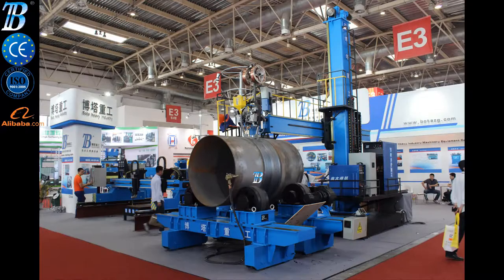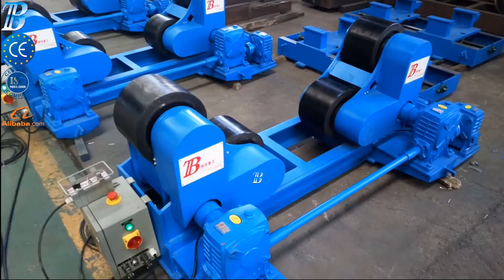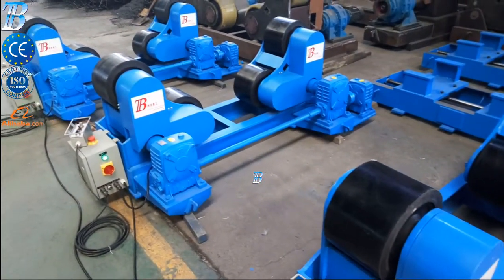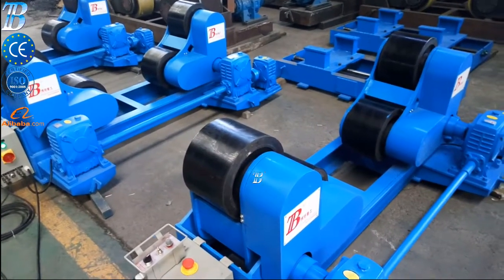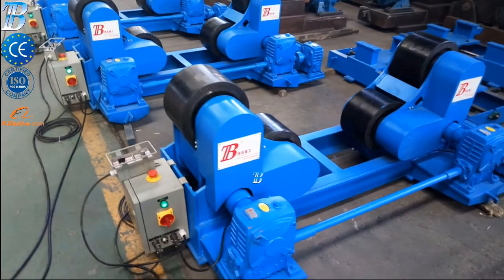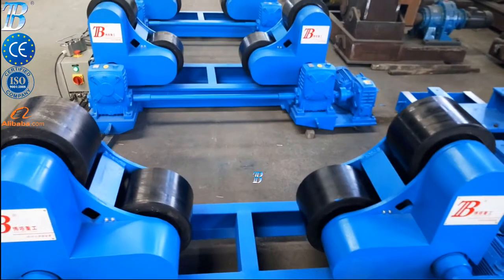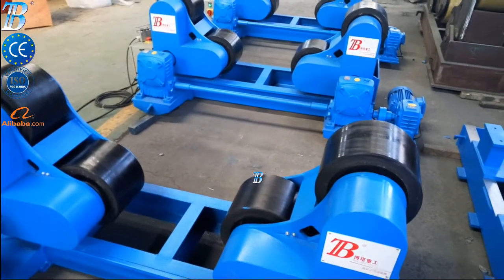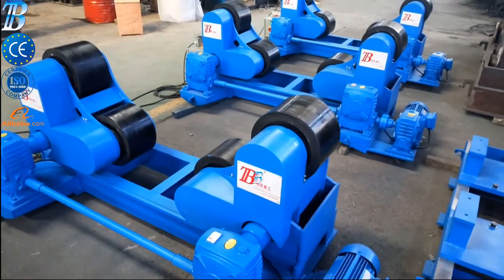Rodillos autoalineables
Los rodillos autoalineables están diseñados para piezas con el centro de gravedad no simétrico, o con muchas conexiones. También para procesos que involucran un cambio constante en los diámetros de trabajo o piezas a virar con paredes muy delgadas. No requiere ningún tipo de ajuste para usar piezas de diferentes diámetros. Otra aplicación muy común es en piezas cónicas, ya que disminuye mucho el avance de las mismas al girar. No son recomendables para aplicaciones mayores a 100 toneladas de peso.
Los rodillos Bota Positioning están diseñados para trabajar en las condiciones más extremas, son los más robustos, únicos con tres años de garantía. Contamos con un stock de más de 20 sets de medidas variadas. Presentamos en este catálogo los más comunes, pero no los únicos. Podemos adaptar cualquier variante, capacidad de peso, tipo de llanta, velocidad mínima y máxima, diámetros mayores y menores, motores anti-chispa para pintura y sandblast. Sólo indíquenos su aplicación y podremos diseñarle justo a la medida.
Aplicaciones:
Tanques de todo tipo
Postes
Torres de viento
Tuberías de interconexión (diámetros variables)
Intercambiadores con conexiones
Configuración estándar:
Un rodillo motriz
Uno o más rodillos locos
Caja de control
control remoto
Sincronización de varios sets Para aplicaciones muy largas
Características:
No requieren modificación alguna Para cambiar de diámetros, se adaptan automáticamente a cualquier tamaño dentro de su rango
Diseñados para aplicaciones desde 3 hasta 300 toneladas
Fáciles de instalar y operar
Estructura robusta Para operación pesada
Ruedas metálicas cubiertas de uretano en pesos menores a 100 toneladas y de acero sólido para mayores dimensiones
Doble motor y reductor Para eliminar el uso de flechas inter-ruedas.
Doble dirección y velocidad variable
Ajuste de velocidad con inversor, elimina los escalones
Capacidad de conectarse con otros dispositivos, como Manipuladores y robots
Reductores con piñones helicoidales, los cuales proveen gran torque y seguro de retroceso
Freno mecánico y eléctrico de seguridad
Cuentan con Un dispositivo conductivo Para la corriente de soldar que aísla los controles
Incluyen controles de avance en ambas direcciones y velocidad, además de paro de emergencia
Incluyen display digital de velocidad
Opciones disponibles:
Trolley o carro transportador Para poder desplazar cargas sobre los rodillos, puede ser motorizado o manual
Kit de Sincronización Para hasta cinco sets de rodillos
Pedal Para encendido, apagado y control de velocidad
Tenemos Ruedas cubiertas de hule, uretano y sólidas de acero
Motores anti-chispa Para pintura y sandblast

Sales Representative
Joseph Silveira (Sr.)
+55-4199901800